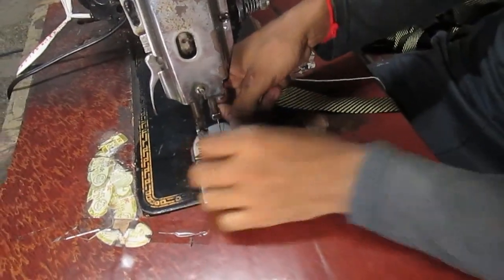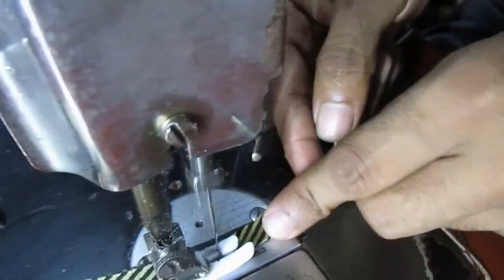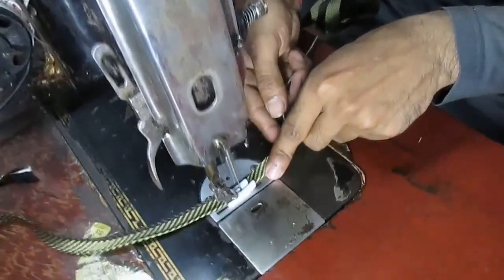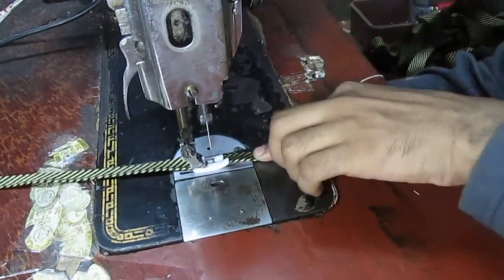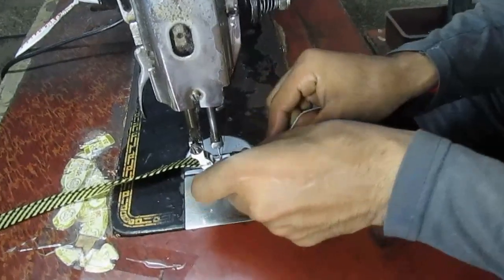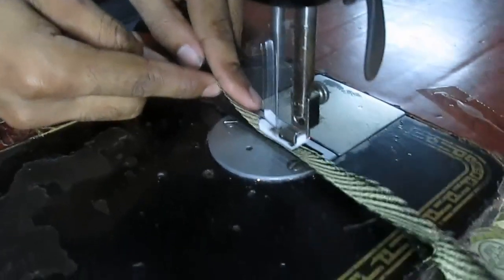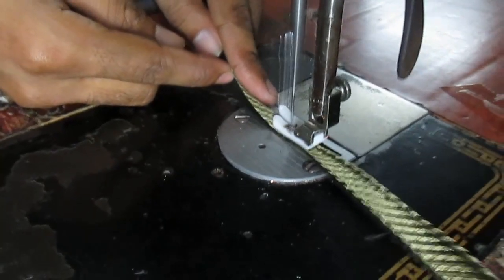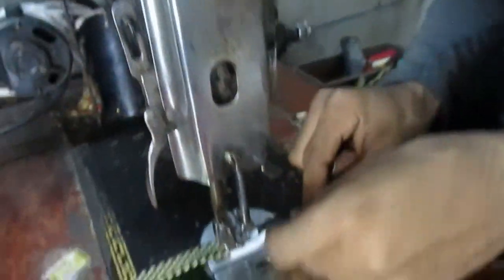How to make High speed cord pipine and jhumko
fashion designing tutorial/ easy sew him self at home 1000 more technic